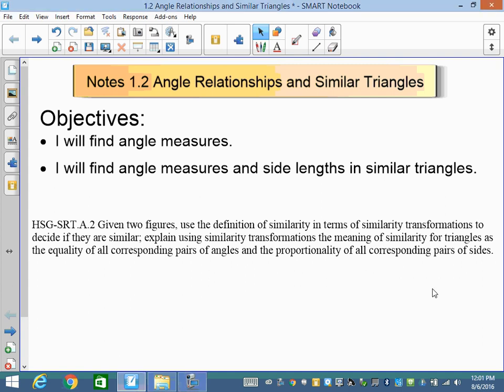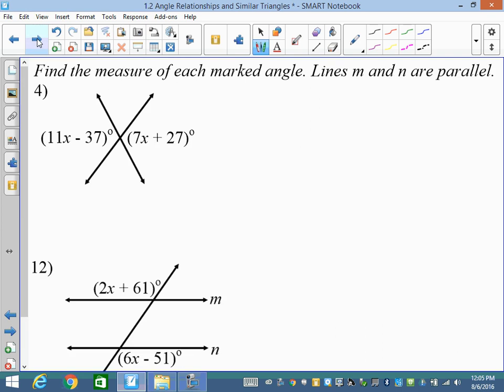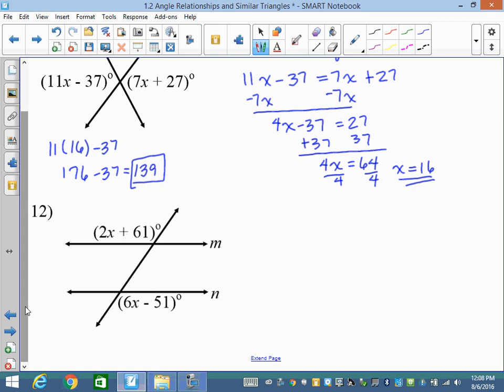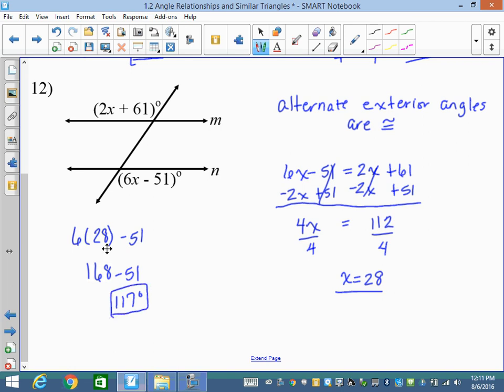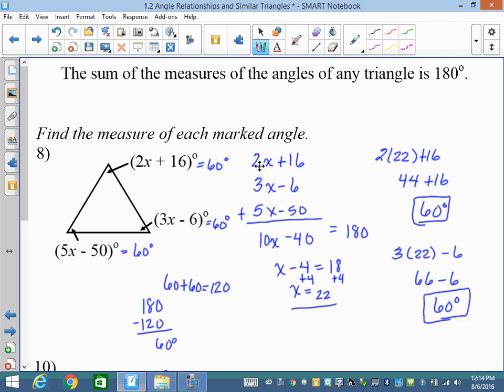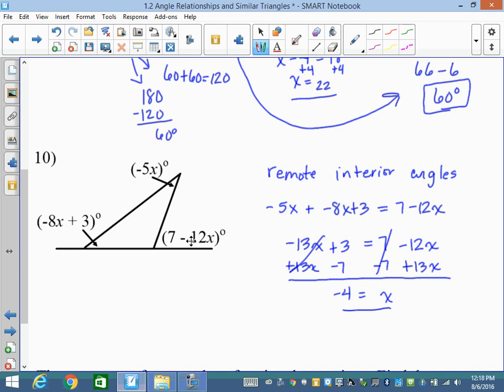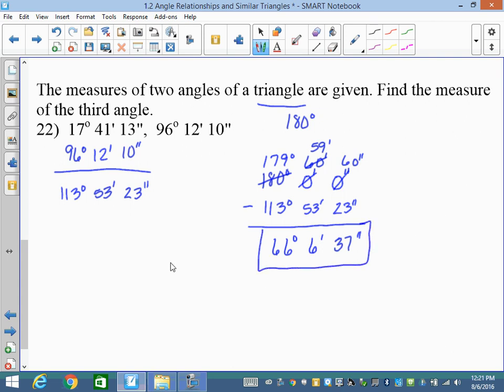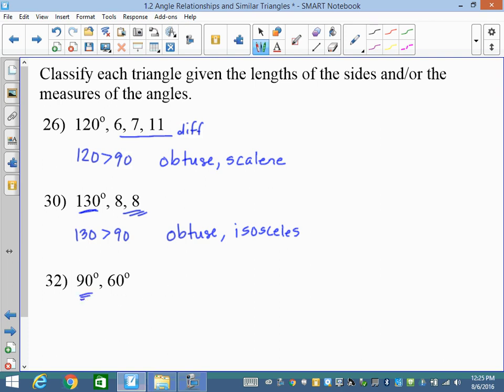Unit 1 2 Part 1 Angle Relationships and Similar Triangles